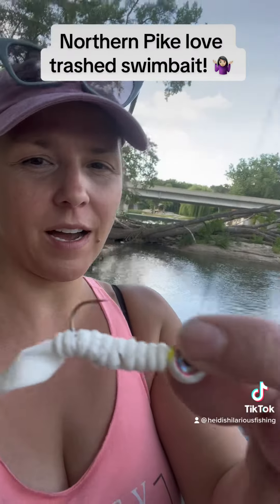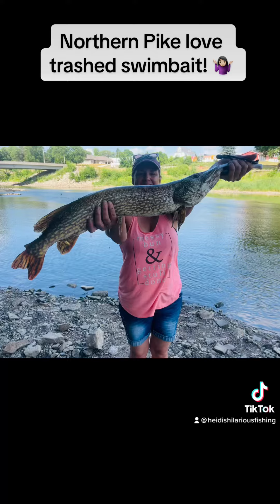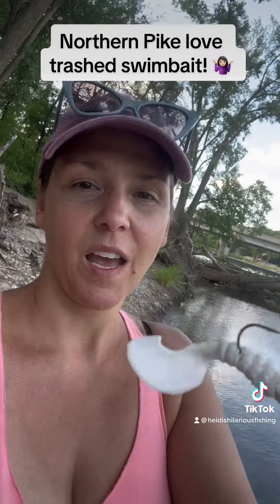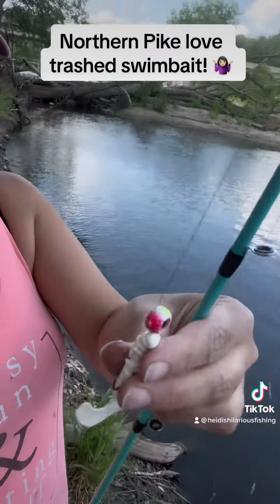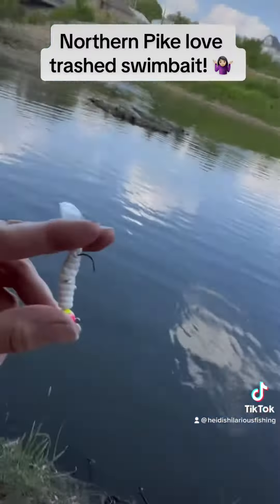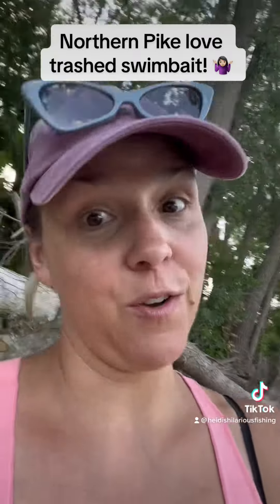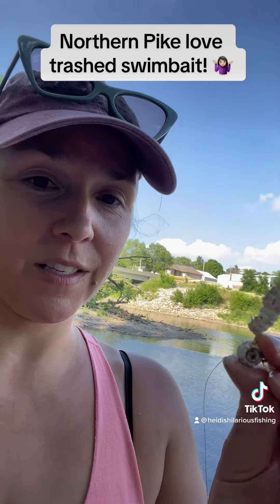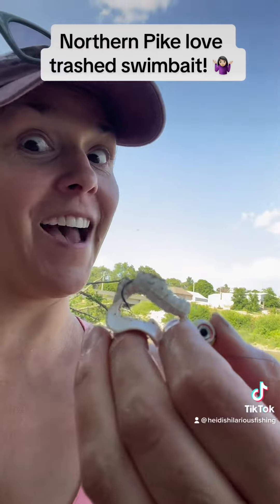June 25, 2023